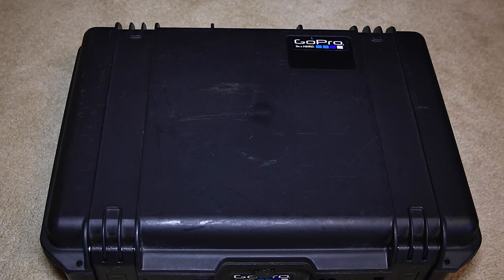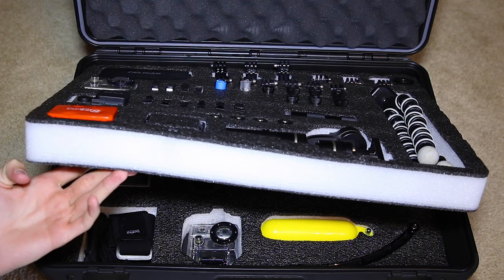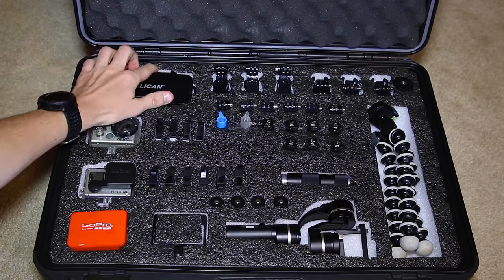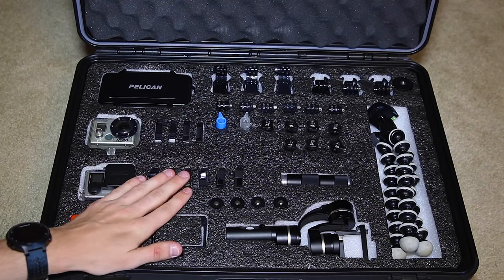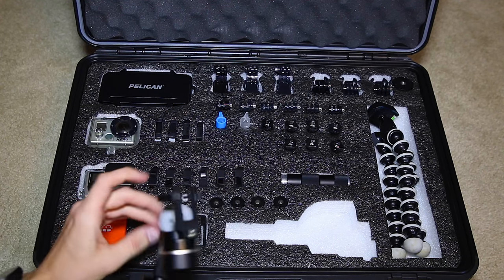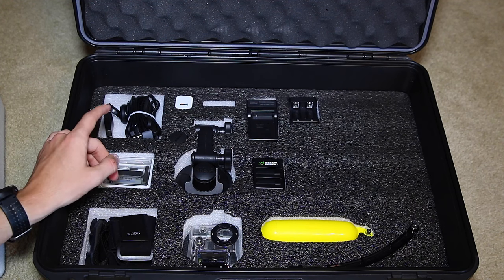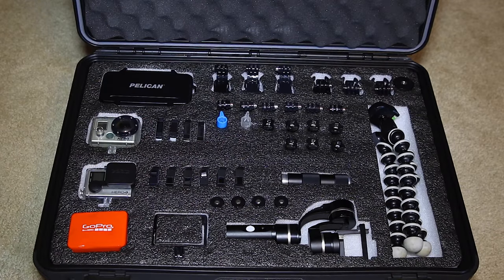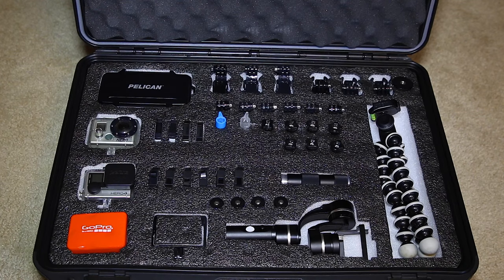GoPro Pelican Case (2016)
Updated 2016 I've added a few new items and wanted to show off what is possible with the kiazen foam.  Realized after uploading I said Um about 25 times (Ignore) I'm trying to improve public speaking and listing/talking to myself.
If you have any questions leave a comment bellow.